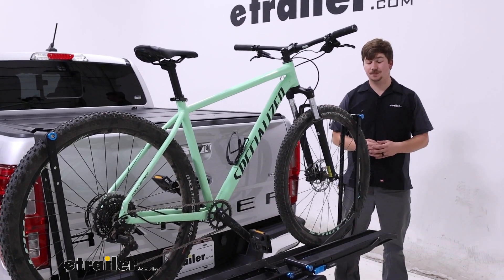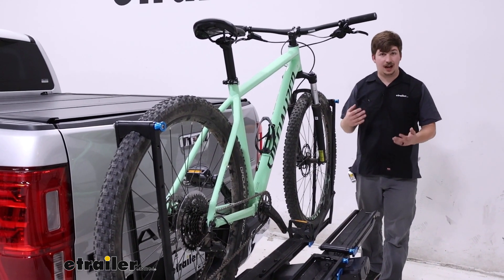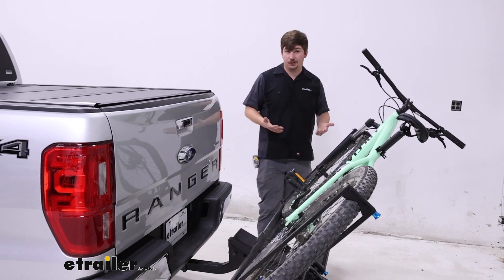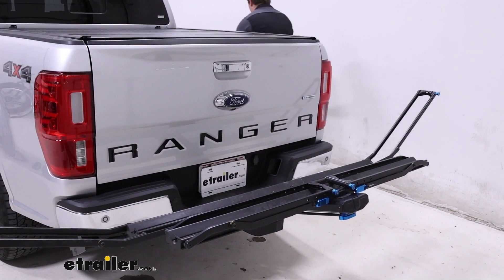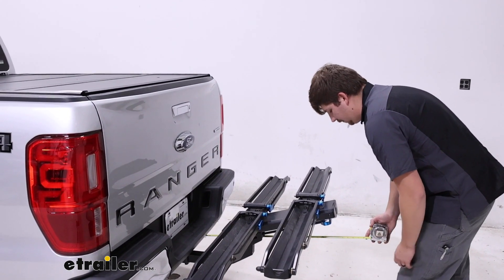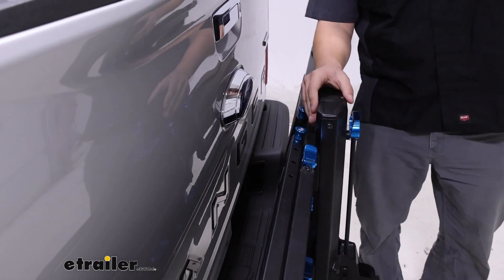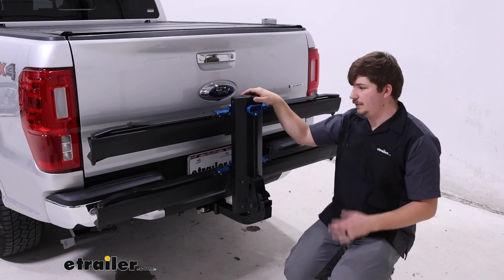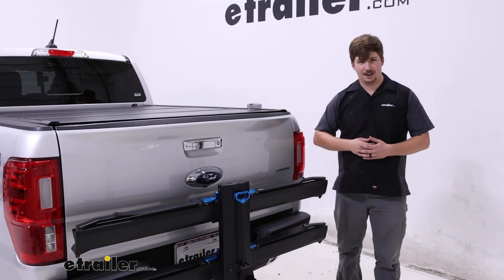etrailer | Compatible? Yes! The RockyMounts GuideRail Bike Rack for 2 Bikes Fits a 2019 Ford Ranger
Hi everyone, Aidan here with etrailer. Today, we're taking a look at the RockyMounts GuideRail on our 2019 Ford Ranger. Now the GuideRail's gonna be a platform-style bike rack, that holds the bike in these trays and by the tires. You've got two wheel hoops, one either side, that's gonna make for zero-frame contact on the bike. That means it's good for carbon frame and alternative frame bikes. And with a 60-pound weight capacity per bike, it's gonna be good for some E-bikes too with that battery removed.

Now, this one has a pretty unique design, in the sense that it's a very aggressive slope so it's gonna offset the bikes a little bit, give you really good ground clearance, and work really well with a wide variety of bikes. This means that there's less likelihood for conflicts between two bikes of very similar sizes too. Like many other platform-style bike racks of this class though, we do have the ability to tilt it away with the bikes loaded. There's a blue handle underneath the rack that you can just pull and release. And then this does tilt down very far, giving us a lot of room between the bike rack and the Ranger.

Now, while it isn't enough to fully open our tailgate, you can see here it will make contact with the bike and push it, and we don't want that. It does give you a ton of room to step in between the Ranger and the bike rack, so if you need to get something out of the bed or step up into it, you totally can, you've got the room to do it, and you can do it, without having to unload the bikes. Now, lifting this back up into place, you should hear it click in place. It's a pretty soft click, but that'll let us know it's locked in and ready to drive. Now with this, we can get the bike unloaded.

It's pretty straightforward. You've got these blue levers that you can flip up to release the ratcheting mechanism on the arms, in from there, just push them out of the way. And I like this way of doing it because just releasing the ratcheting mechanism makes it really simple, and I can push the arms open as wide as I need them to go, and then I can just lift the bike away without any obstructions, like a center mast might have. And I'll set this down. And then all you gotta do is just push the arms back in place, and flip that lever to reengage the ratcheting mechanism to make sure they don't pop up on their own.

You can hear that ratcheting as I move the arm down now, and we can check out some of those measurements, Starting off with our ground clearance. Like I said, this is gonna be a pretty good ground clearance with 30 inches at the back end. Pretty much, that's gonna probably be one of the best you can get, in terms of other bike racks that we offer. I don't think you'll have any concerns with bottoming out. For our distance added to the back, it does sit pretty condensed already, and only sticks out 27 1/2 inches, which is pretty good. If you want to save some space though, you can use that same handle as before to fold the rack upright and against the vehicle. Now, it's only gonna stick out 11 inches whenever it's in the hitch, so if you wanna leave it in there between rides and you don't have bikes loaded, this makes it a lot easier to, maybe pull into a parking space. It's a lot less obtrusive that way, but I will point out though, that while it's folded it completely blocks your backup camera right here, and it does pretty much completely block the license plates. Those are some things to be aware of, and it does come pretty close to the bumper. I'd say you've got an inch 1/2 of space at the closest point. I can measure that out. Yep, right at inch and 1/2. And this is a very solid rack though, so I'm not worried about any sort of vehicle contact, but that is something to be aware of if you don't want it to sit that close. Now down at the hitch, it's working with our two-inch by two-inch receiver tube, and comes with a locking anti-rattle bolt. That lock is gonna be keyed-alike to the lock up top that we can use to secure our chain lock. Now, that chain lock isn't to be used while driving, but if you leave your bikes unattended, it's gonna keep them very secure. It's one of the strongest locks that comes with any bike rack that we offer, and it's gonna keep your bikes safe. And overall, I really like the GuideRail. It's a really easy-to-use rack, it's well built, it's got great ground clearance for the Ranger and